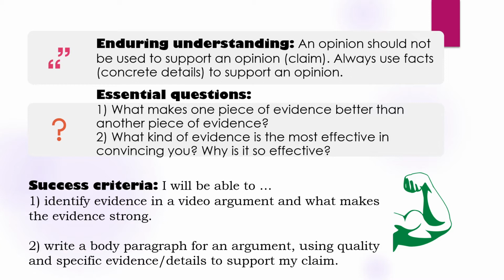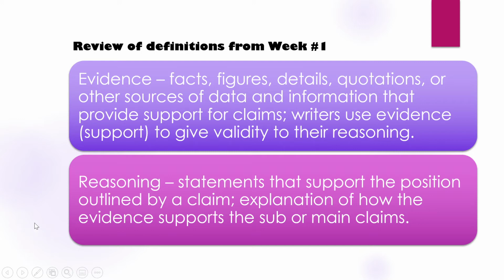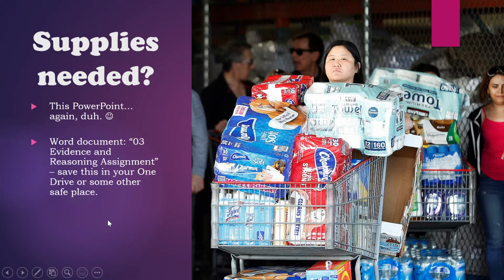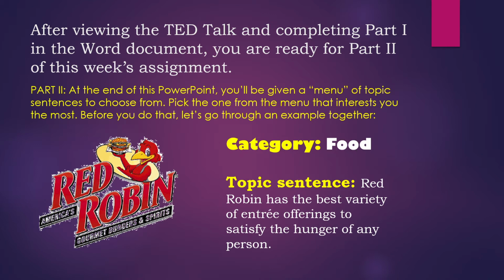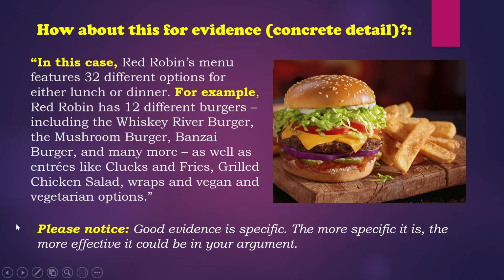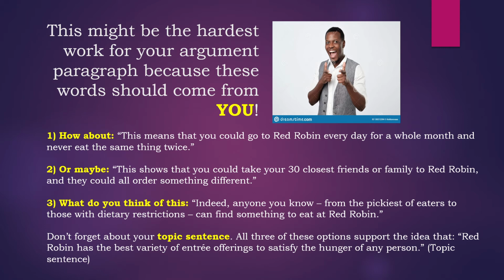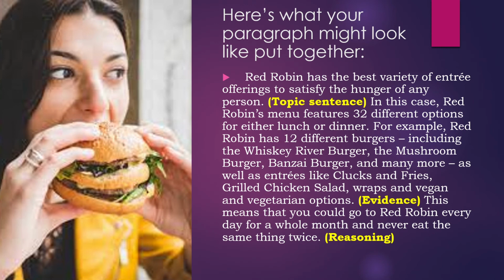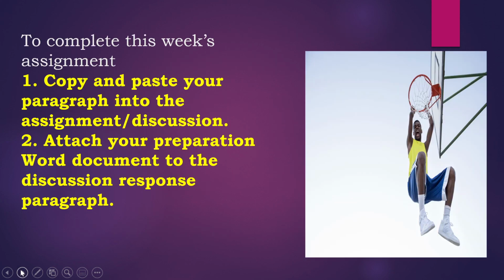Week 3: Evidence and Reasoning Assignment Tutorial/Lecture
Please follow the instructions found in Canvas for this week's assignment submissions. This video should help support your understanding of the assignment. Feel free to fast-forward, pause, rewind.